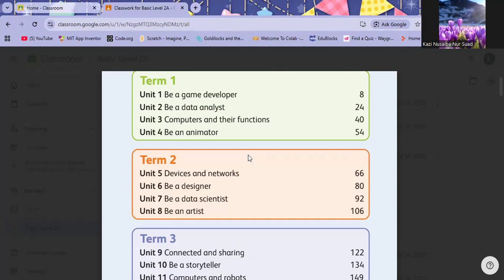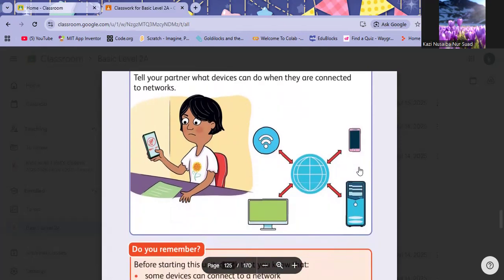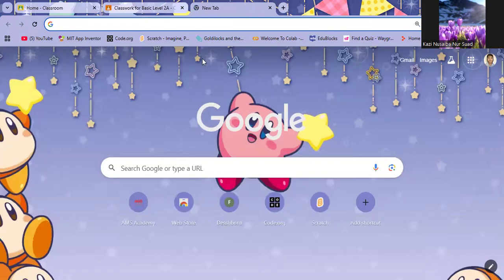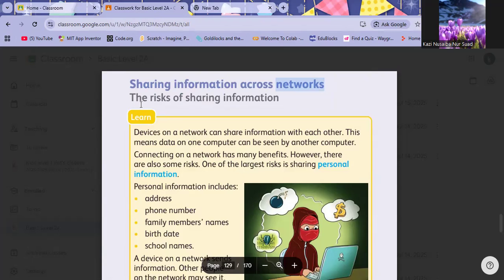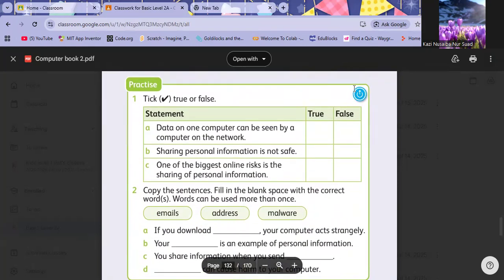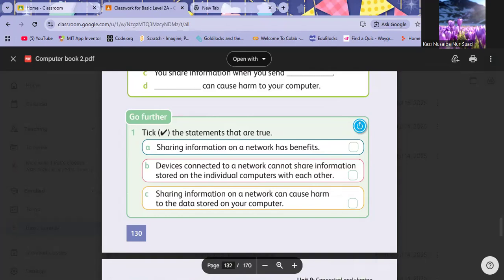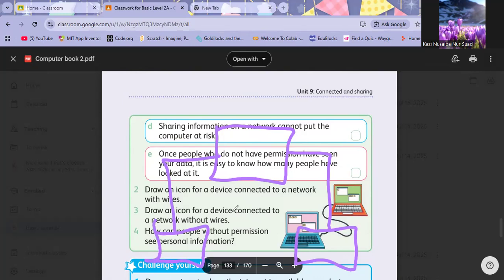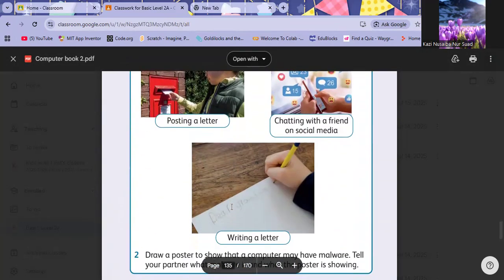Unit 9 Connected and Sharing.ComputerLearning.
Here you will learn how to be safe online.